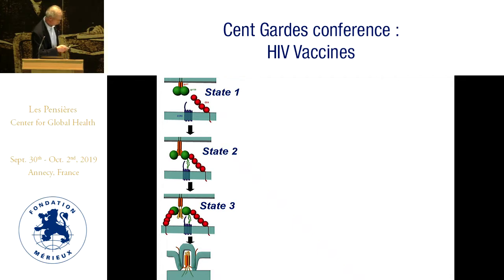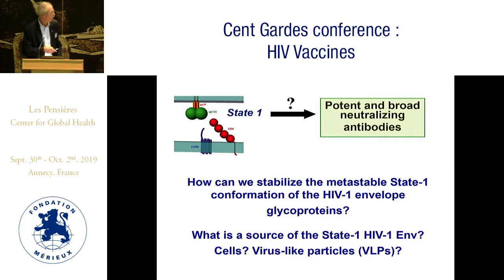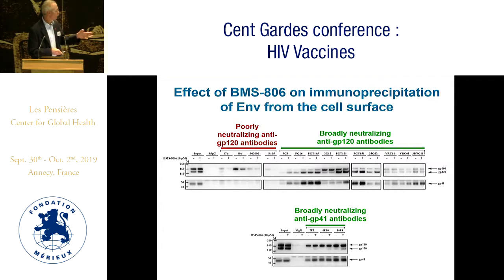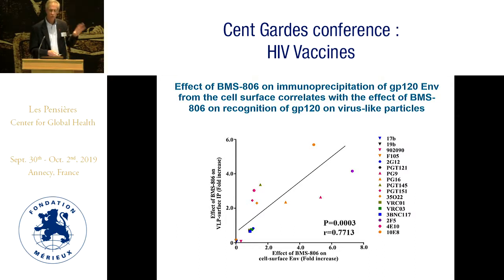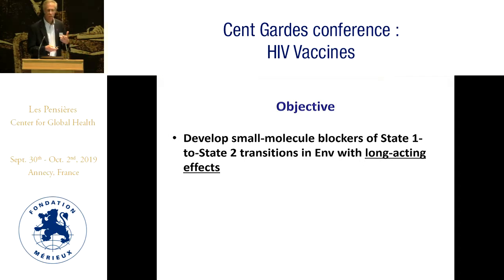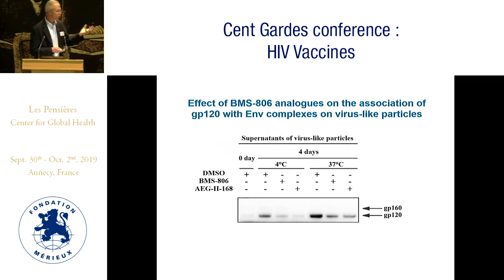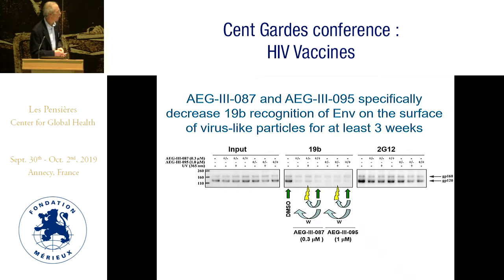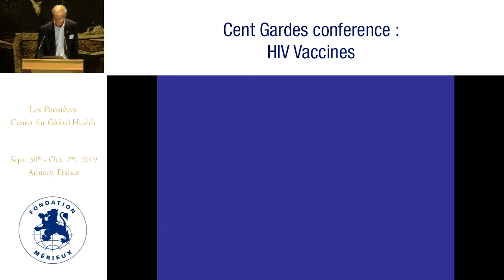Long-acting BMS-378806 analogues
Joseph SODROSKI